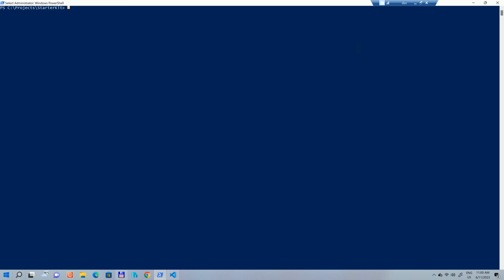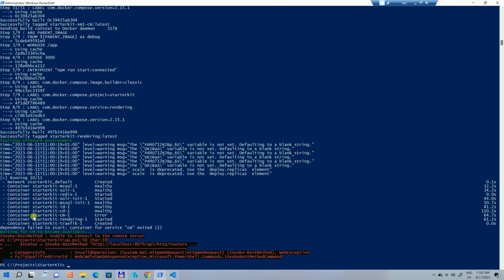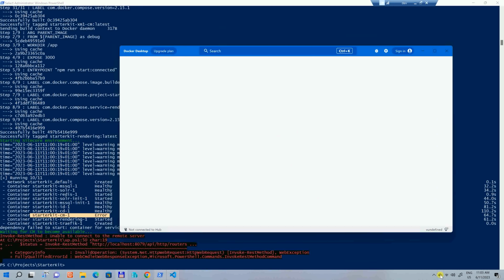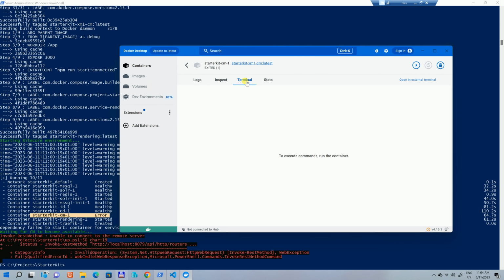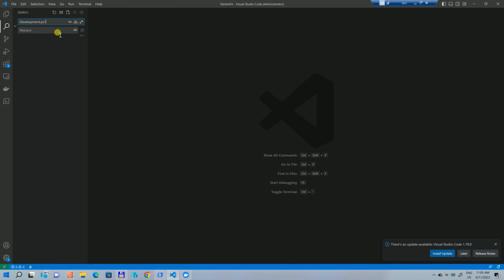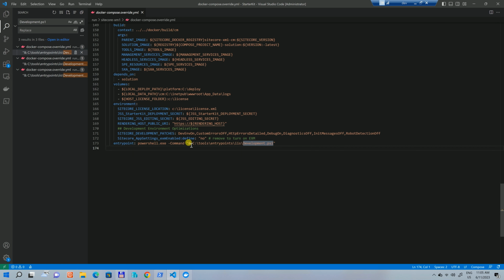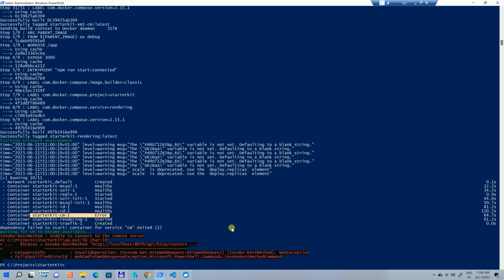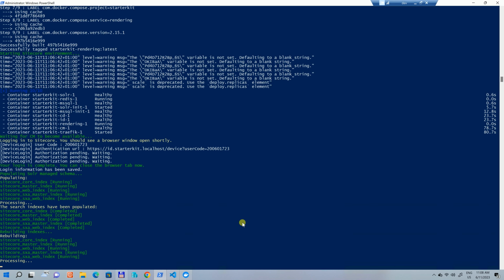Example of how to troubleshoot Sitecore running in Windows Docker containers